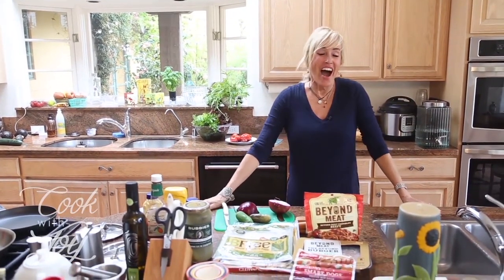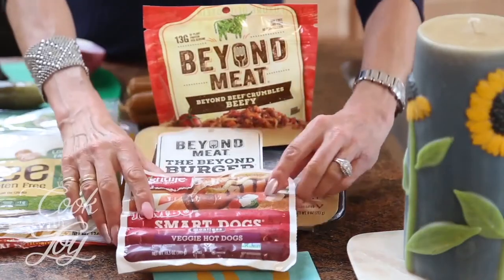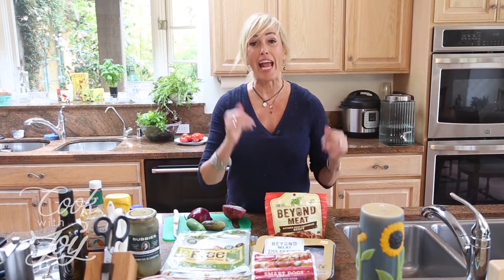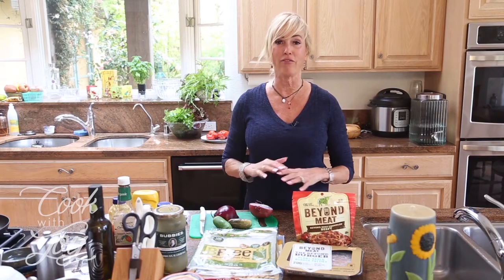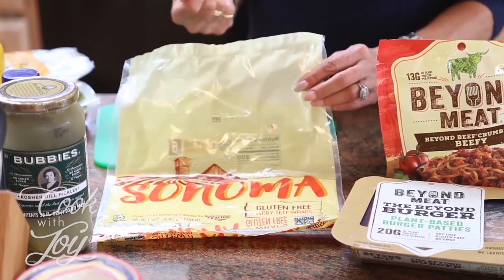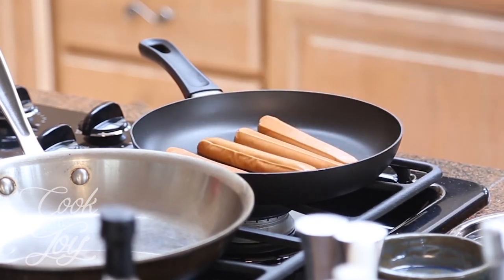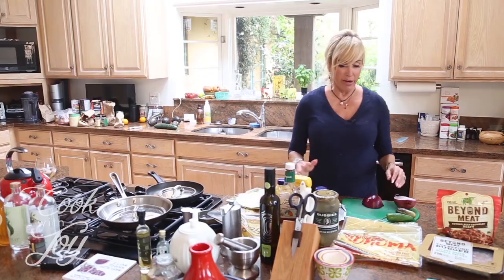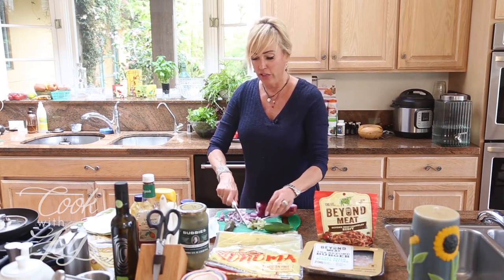Joy Makes Vegan Hot Dogs for 4th Of July!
Happy 4th of July! Enjoy this awesome way to enjoy “hot dogs”
as a vegan! I think you’ll love it…would love to see photos and twists...